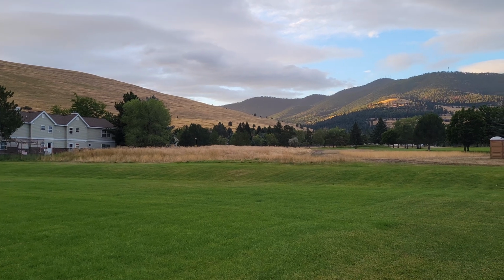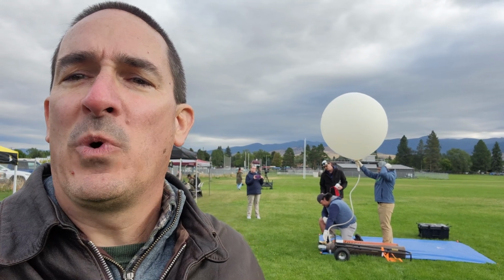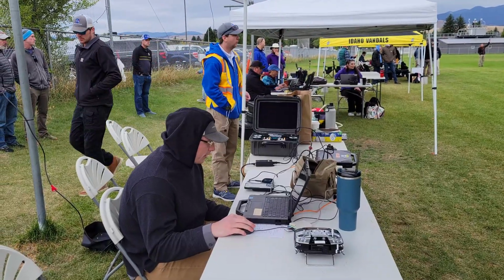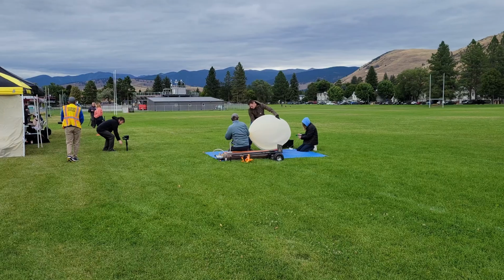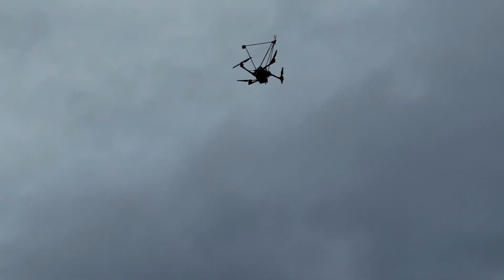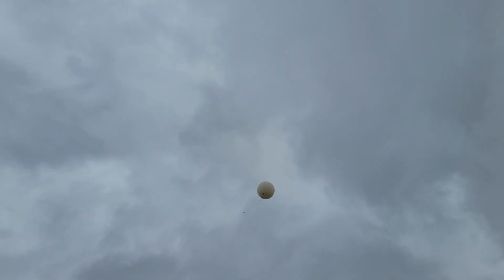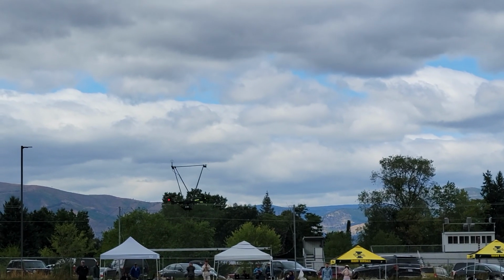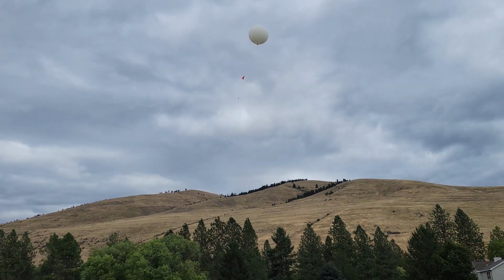Fireweather deployment to Missoula vlog - day 3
Note: This is a personal post, not NASA official.

On day 3 we had a great flight day, with four flights to 700 feet straight up over the park.